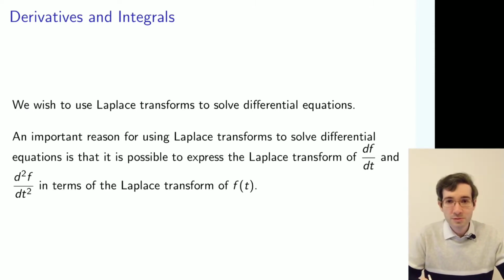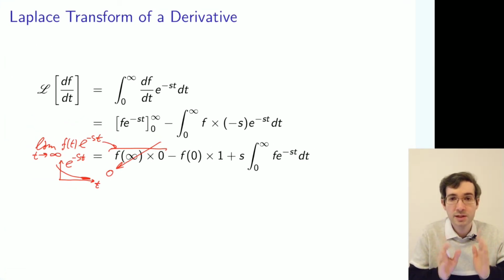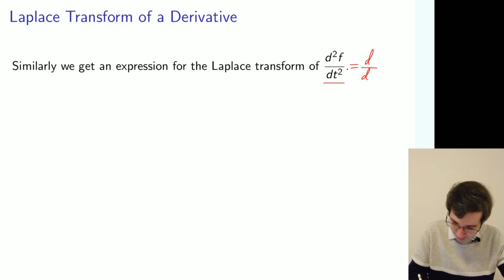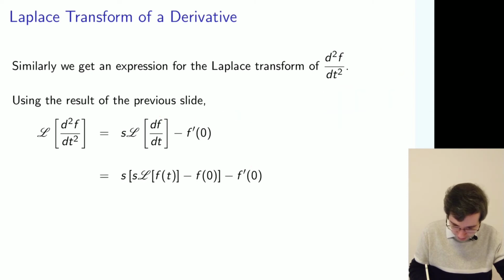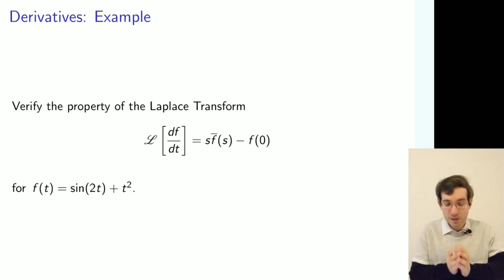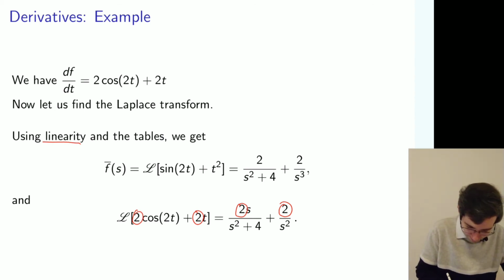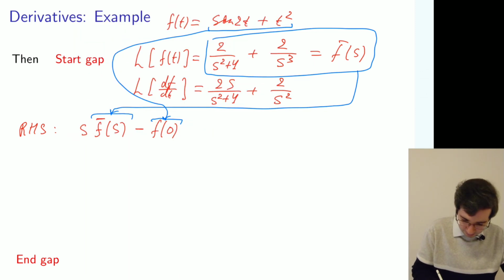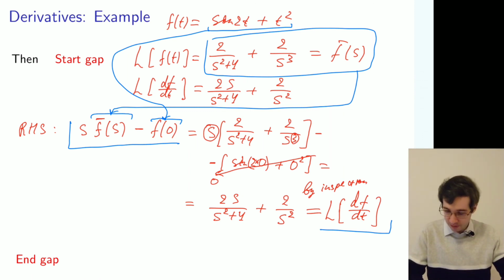2E1 LT-09: Derivatives